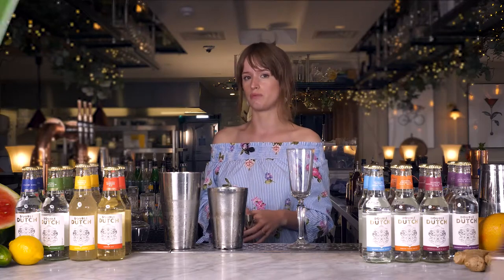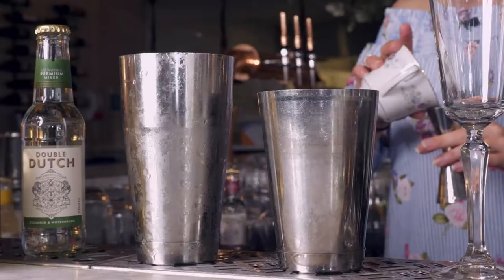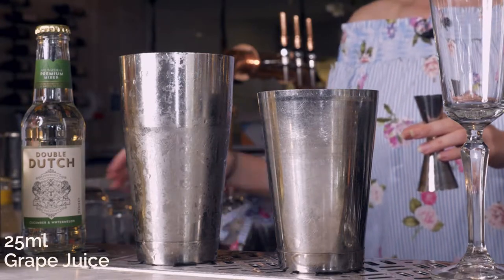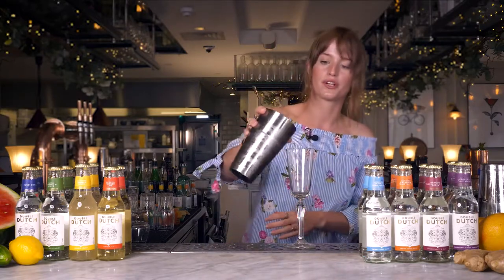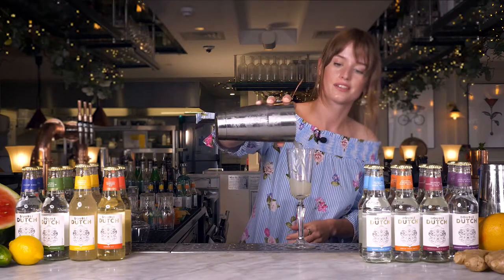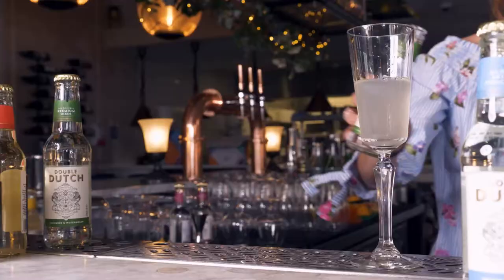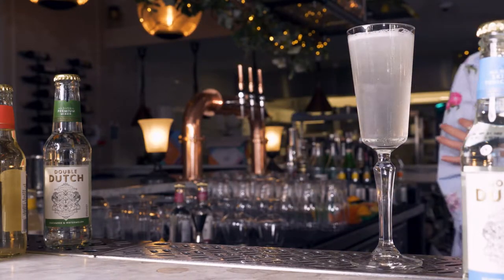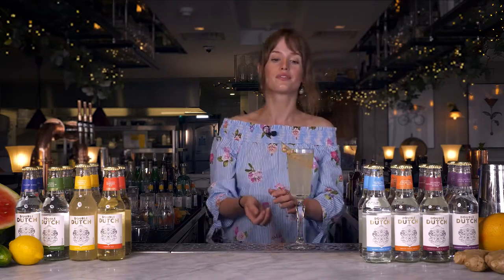Double Dutch Cucumber & Watermelon